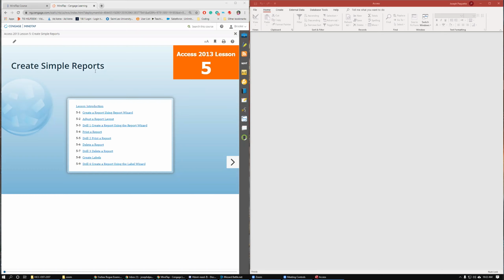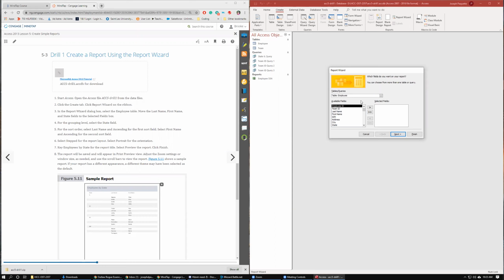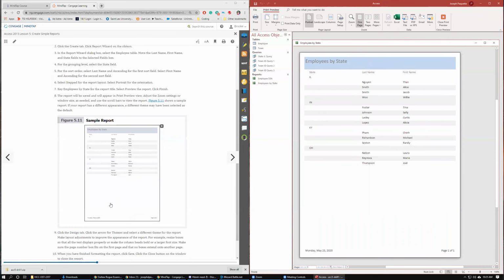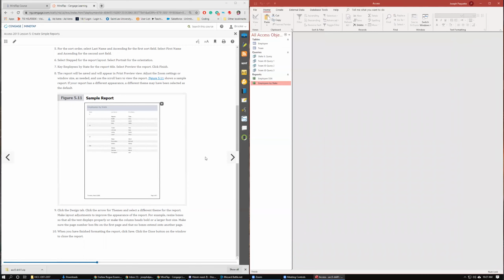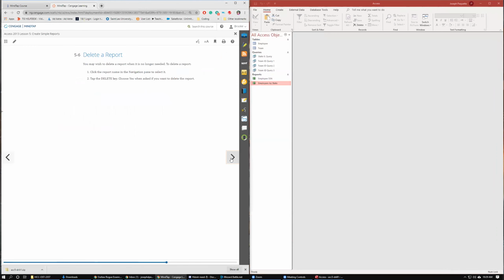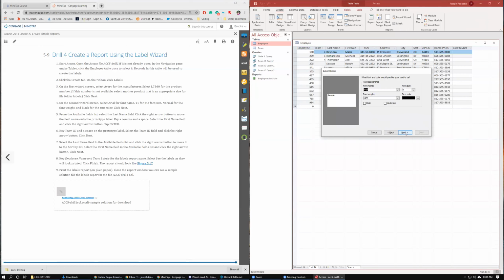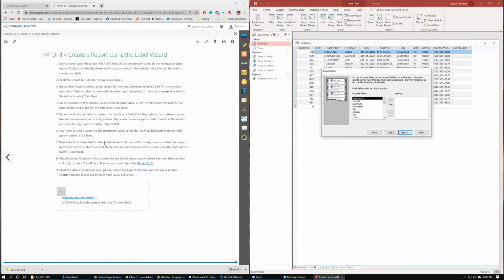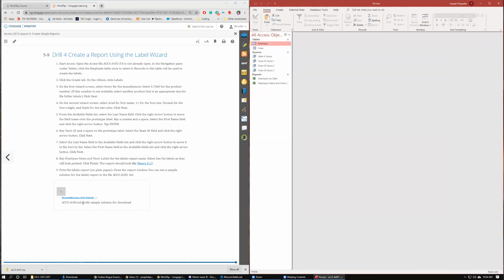OST-2357 Access 2013/2016 Tutorial Part 5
This is part 5 of the 5 part Access 2013/2016 Tutorial that is required for the OST-2357 course.